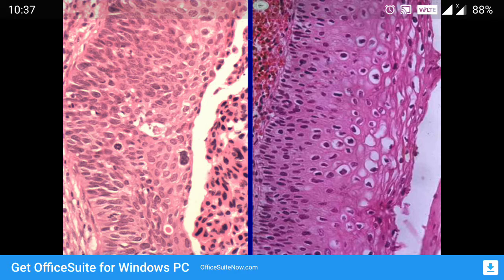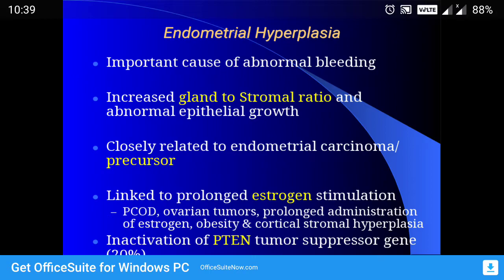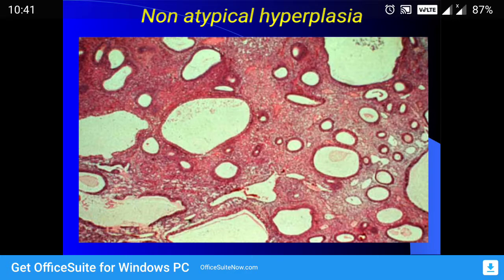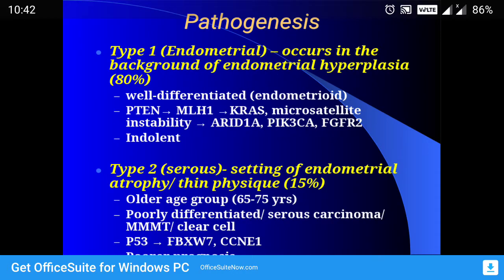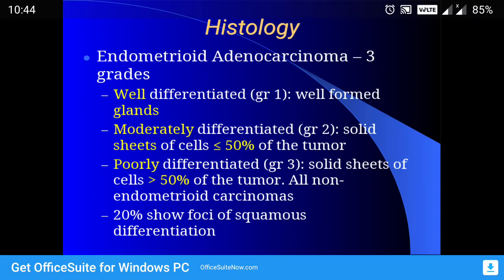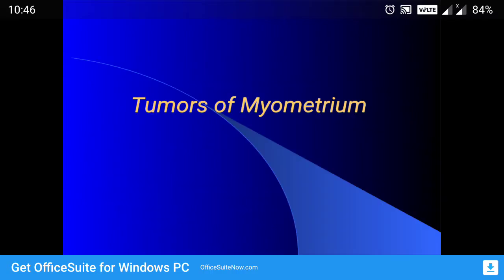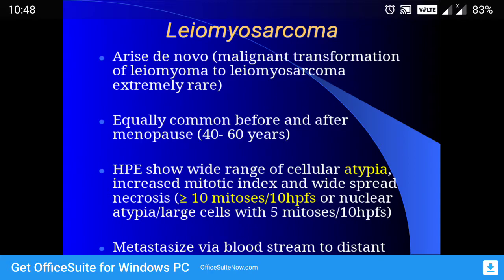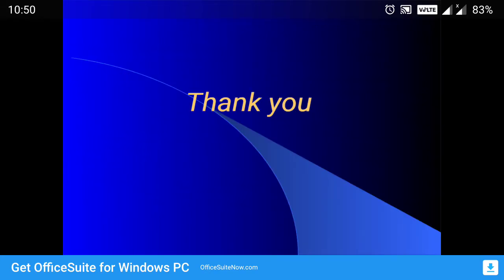PathologyDisorder of Uterus MBBS 22june